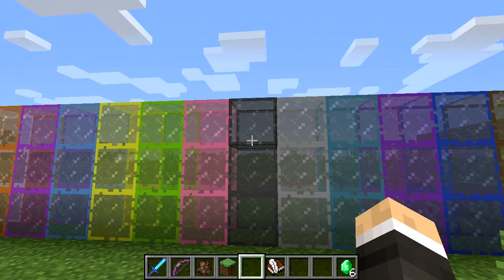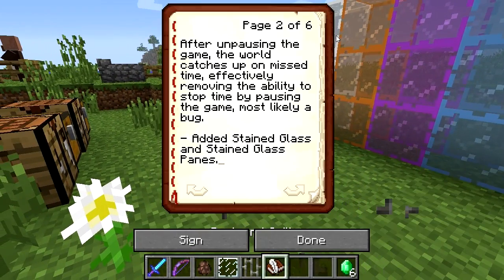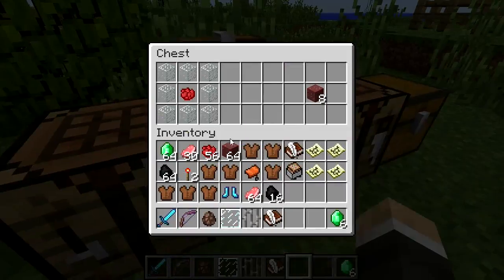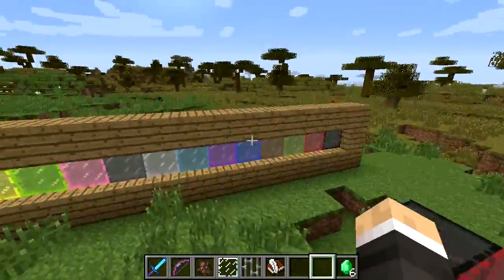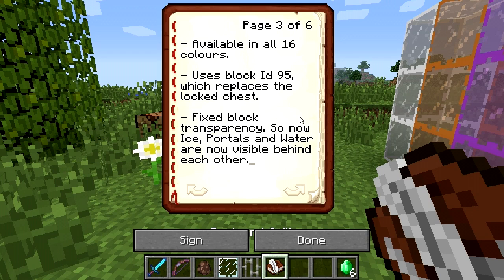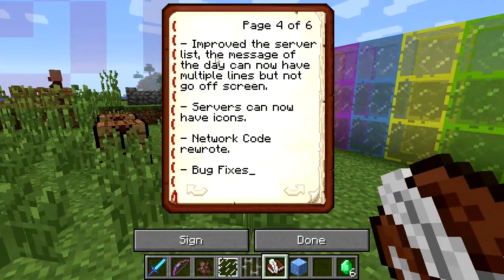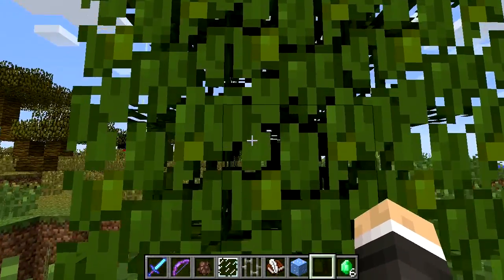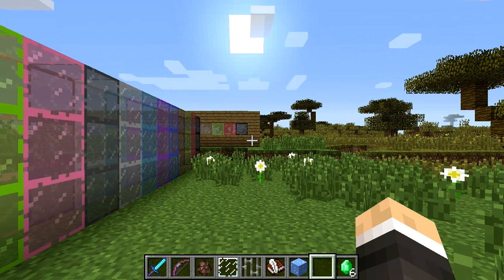Minecraft Snapshot - 13w41a - "STAINED GLASS & RENDERING + NETWORK FIXES" (M470)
Thank you everyone for 75,000 views total on my channel. :)

Minecraft Snapshot for this week, the main features are:

- Added Stained Glass Blocks
- Added Stained Glass Panes
- Rewrote Network Code
- Fixed Transparency Bugs
- Bug Fixes